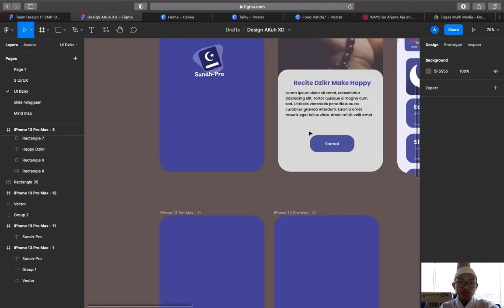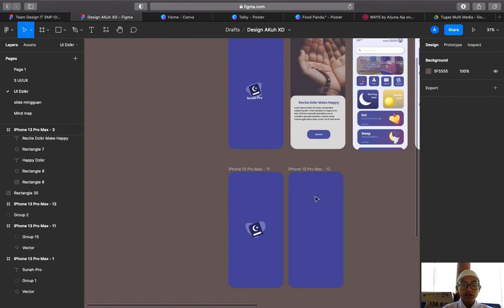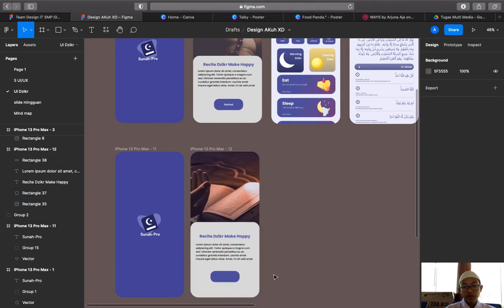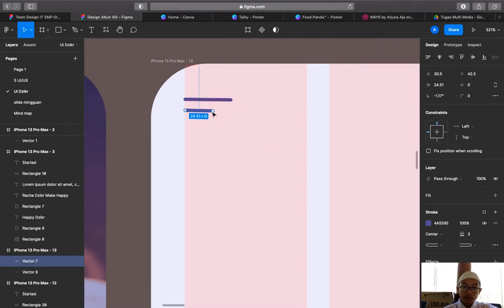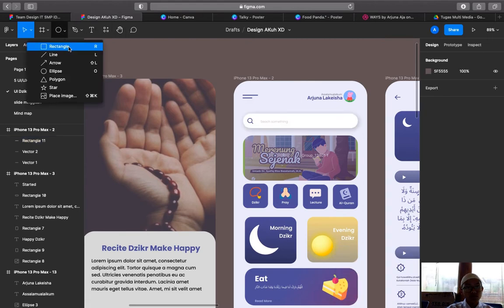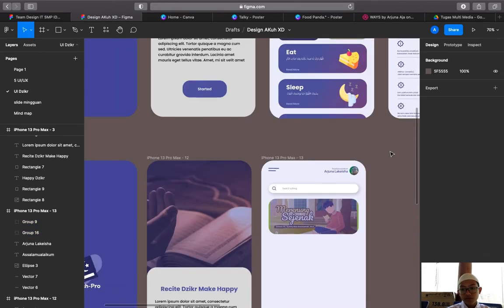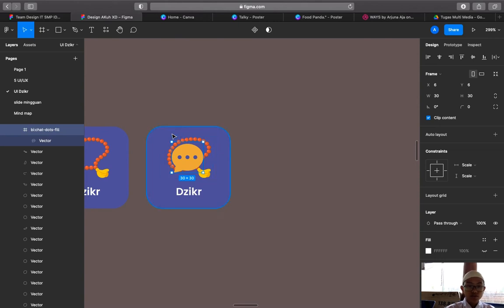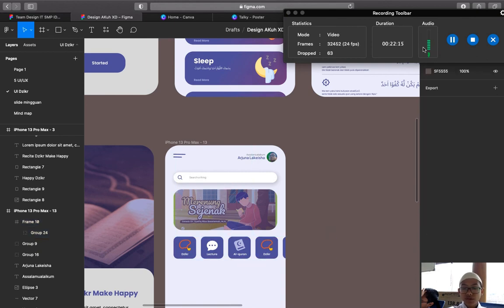Tutorial UI/UX - Sunah-Pro ( Arjuna Lakeisha )